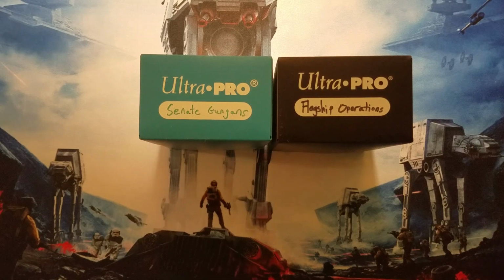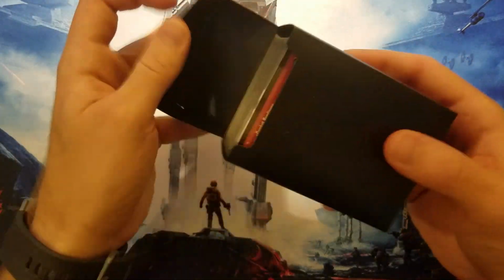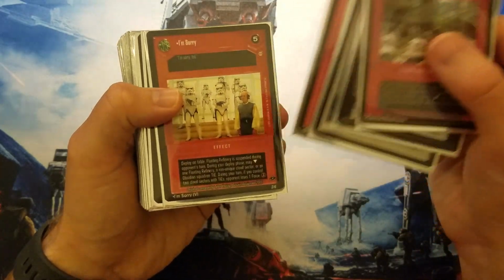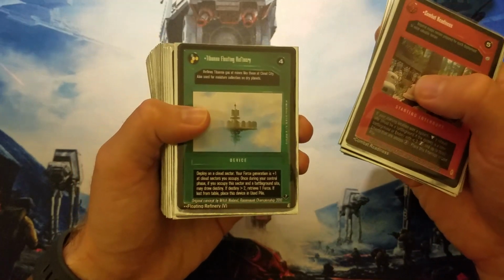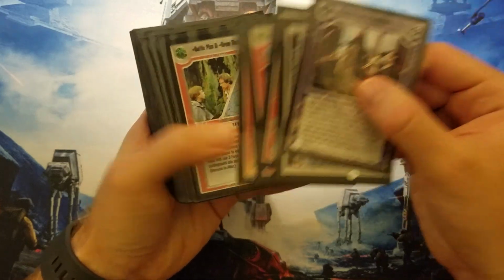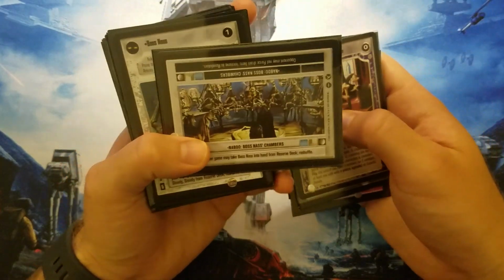Star Wars CCG Legacy Decks 10: Senate Gungans & Flagship Operations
When I first got back into the game around 2014, the virtual card pool was in the process of being reset, which I wasn’t aware of, just browsing online through the cards. It wasn’t until a few months later that my friend and I realized that “Set 0” and “Set 1” were basically starting the virtual pool over. We, however, had barely scratched the surface of the old generation of virtual cards, and weren’t really interested in going to tournaments yet.

What we ended up with was a format that included any of the older virtual cards* AND any of the new** ones. It was the wild west for sure. Did I mention that we didn’t play with Defensive Shields?

Nowadays, we mostly play the modern format that is official for tournaments sanctioned by the SWCCG Players’ Committee. These decks will probably eventually get remade if something in them becomes viable in the current game, but as of the making of the videos they still make their way into a game now and then. Many of them, especially those that rely on retrieval or controlling exclusively space or ground, are not viable now that we have cut them down to 59 cards and use shields, but each has something nostalgic at the very least.

Whether you’ve never played with virtual cards or have played extensively in both the Legacy era and the post-reset era (in which case you know how crazy this format would be), I hope you find something interesting in these deck overviews!